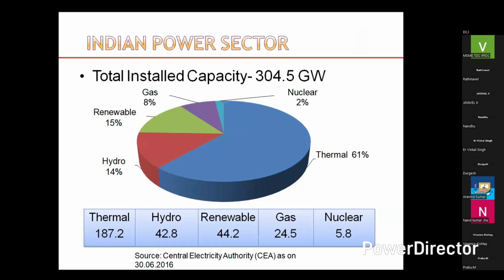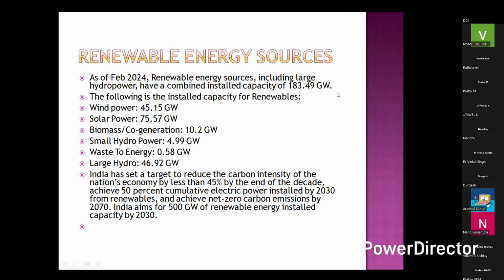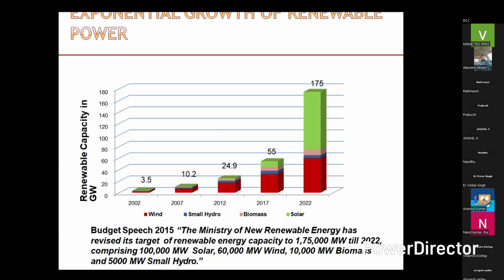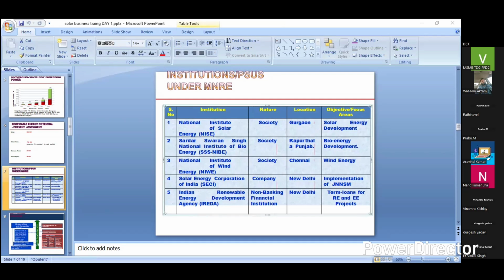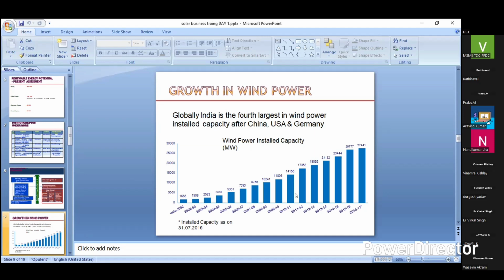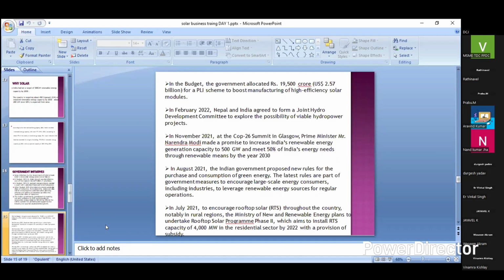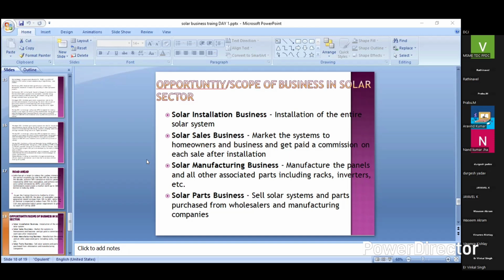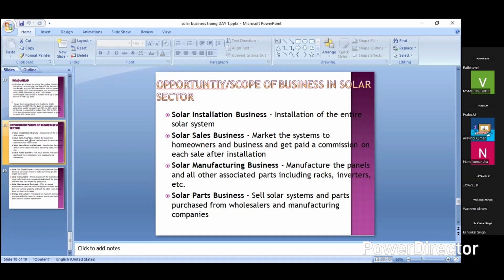How to start solar Business,Solar Business,Solar Business Traning, Renewable Energy,Free Training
How to Start a Solar Business | Step-by-Step Guide 🔋
Welcome to The Engineer Choice! In this course, I will guide you through how to start a successful solar business from scratch in India or anywhere in the world.

🚀 What You’ll Learn:
✅ Why solar business is a great opportunity in 2025
✅ Types of solar businesses (on-grid, off-grid, EPC, dealer, etc.)
✅ Government policies, subsidies & approvals
✅ Investment required & profit margins
✅ Finding suppliers, customers & skilled team
✅ Marketing strategies & brand building
✅ Real case studies and expert tips

👨‍🔧 Whether you are a beginner, student, engineer, or entrepreneur — this video will give you the complete roadmap to launch your own solar startup